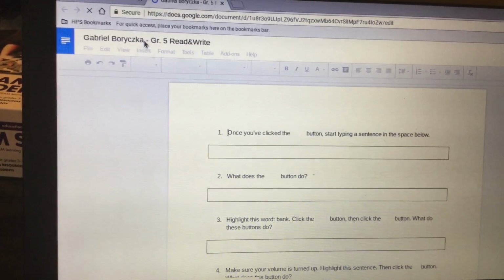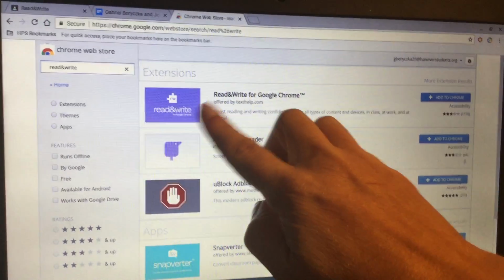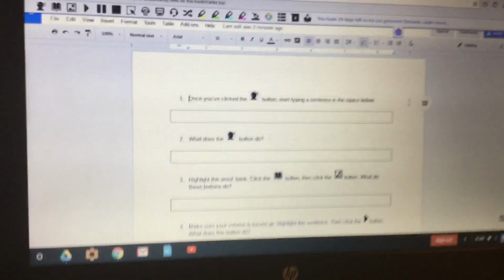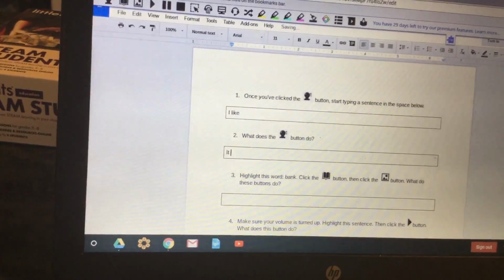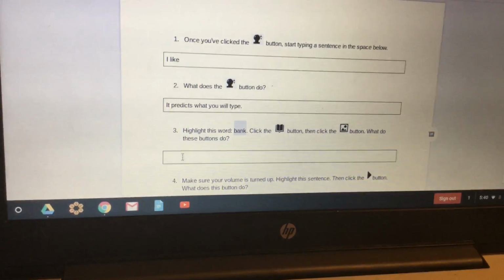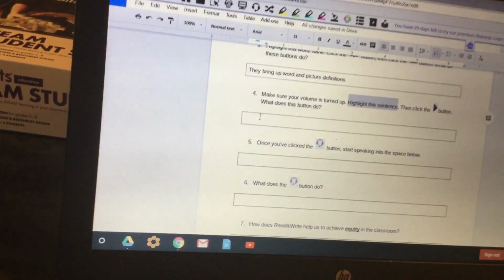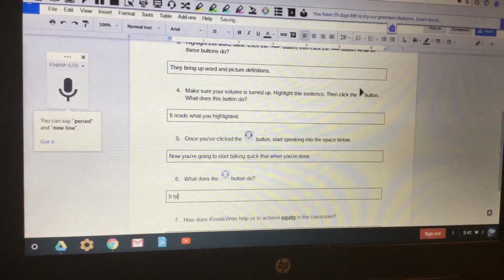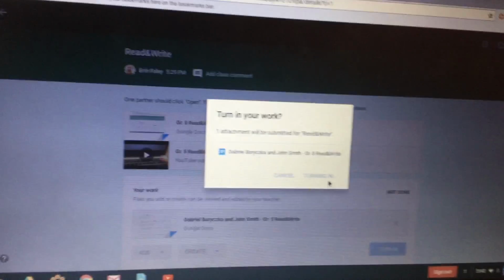Gr. 5 Read&Write video directions